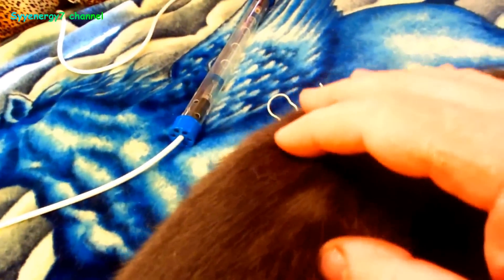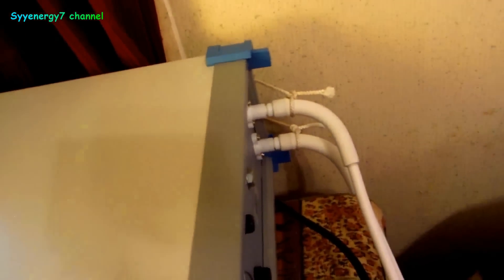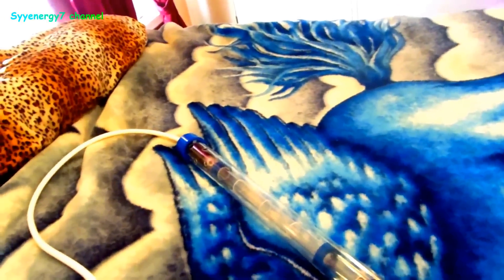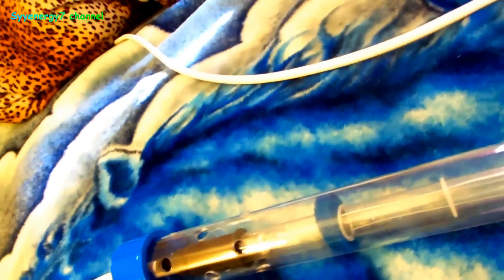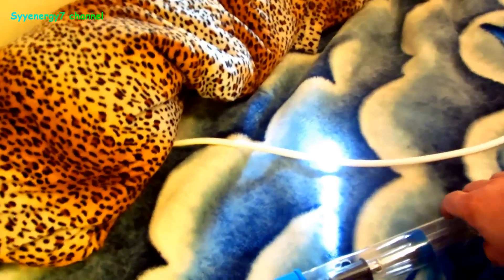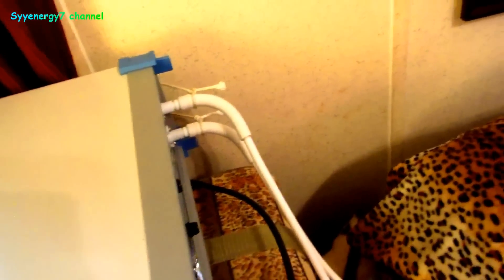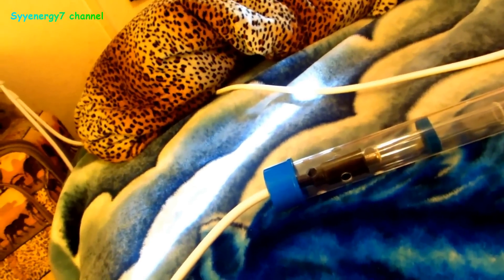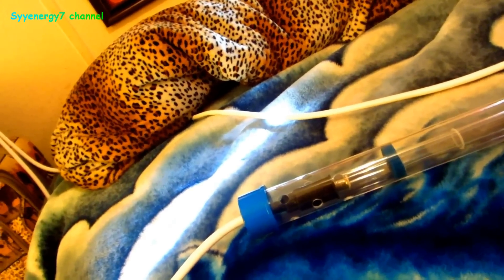A quick Spooky2 Central Rife Plasma update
Royal Rife's true original work has been recreated and even further improved in a true plasma Rife machine.  The Spooky Central Rife machine that uses plasma and is capable of transmitting all the original Royal Rife frequencies is easily arguable as the best Rife machine on the planet.  If all works out as expected with this Rife machine, healing of the body will be taken to much higher standards.  If cancer could be cured it would mean greatly increased lifespans for many people.
   This revived Rife technology could be a major boon to improve peoples health and also a major cost savings for the health industry in general.  Theoretically, this revived Rife technology could greatly assist in stopping any disease known to mankind.   It does have the potential to be a health revolution if all is successful in healing as Royal Rife did decades ago.  The only real potential problem will be how this latest Rife technology is received.  Will it be medical greed and profit or truly noble-minded doctors looking out for the health of the people?